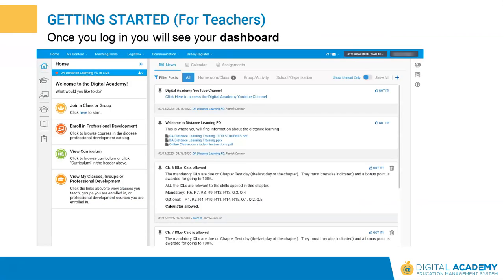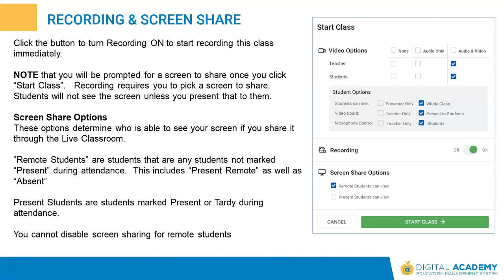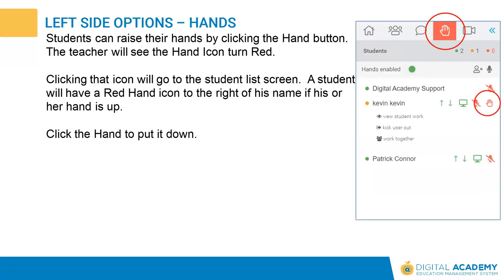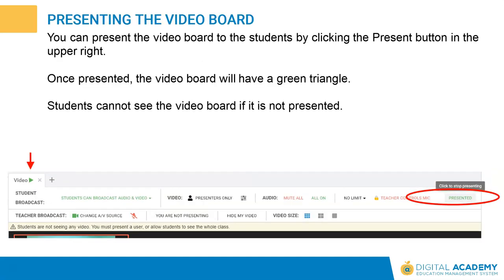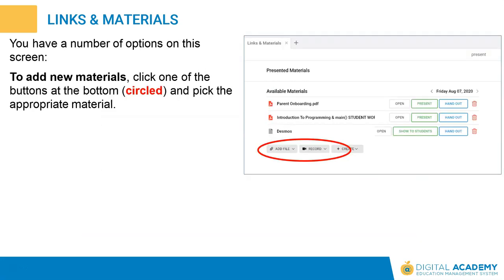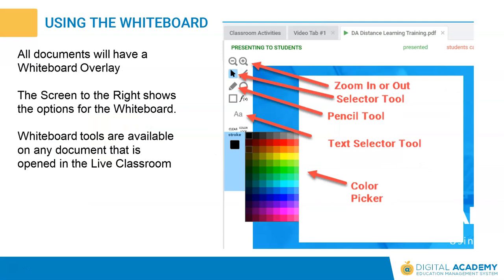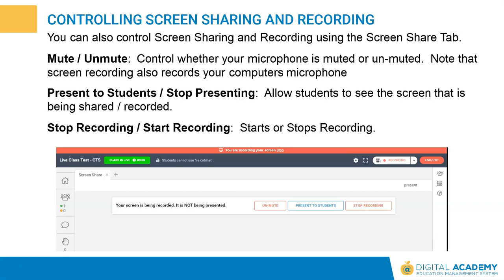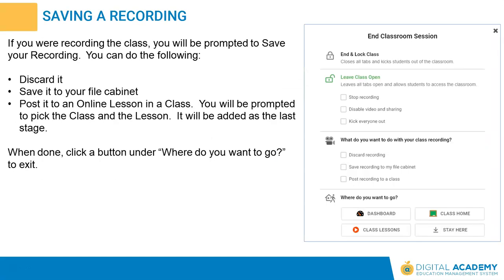Live Classroom Overview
Shows teachers how to use the Digital Academy's Live Classroom for Synchronous Online Learning.  This includes how to start and manage students audio and video, how to present documents and links, how to use the Digital Academy Whiteboard, and how to Record Class Sessions and post them to your Online Lessons.